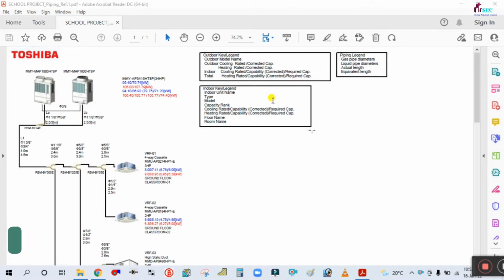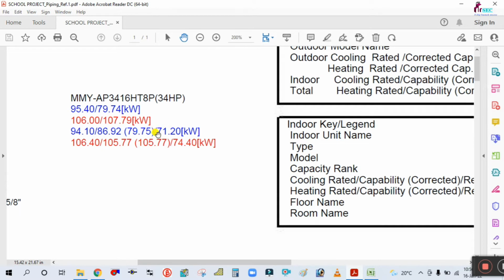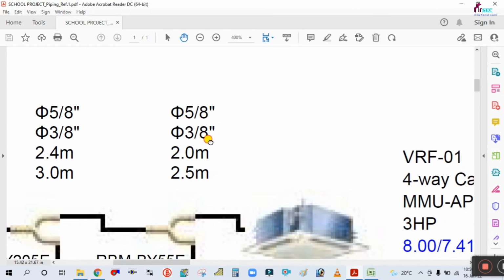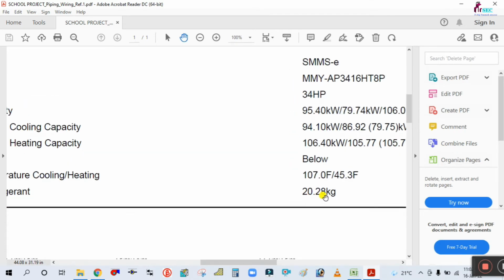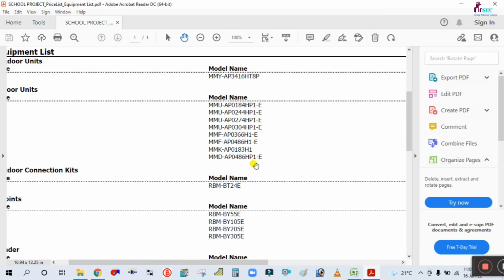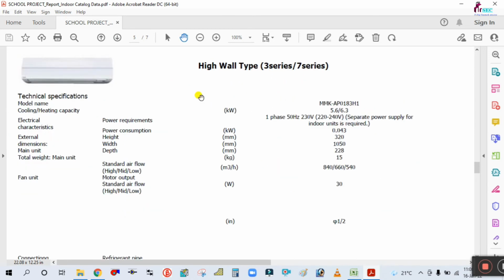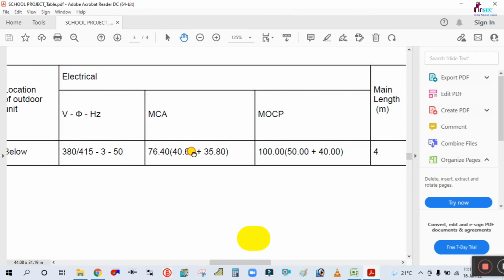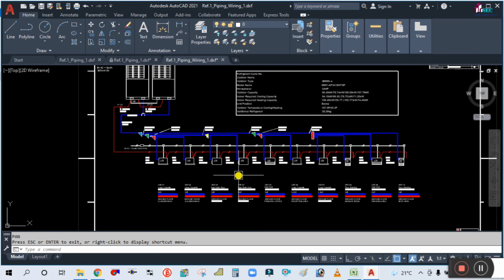HOW TO STUDY VRF OUTPUT REPORT GENERATED BY TOSHIBA SOFTWARE I SCHOOL PROJECT O/P REPORT I PDF,DWG I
IN THIS VDO WE WILL LEARN HOW TO STUDY OUTPUT REPORT GENERATED BY TOSHIBA VRF SOFTWARE FOR SCHOOL PROJECT I

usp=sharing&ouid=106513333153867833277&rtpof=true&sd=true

(COOLING LOAD CALCULATION BY HAP SOFTWARE)
(COOLING LOAD CALCULATION BY E20 EXCEL PROGRAM)

(DUCT PRESSURE LOSS IN REVIT)

(DUCT INSULATION & LINING IN REVIT MEP)